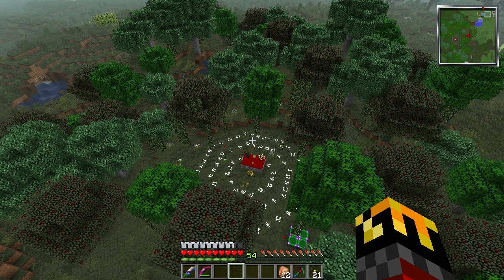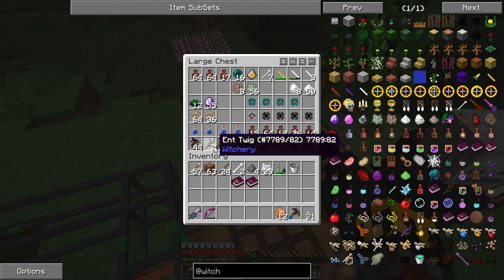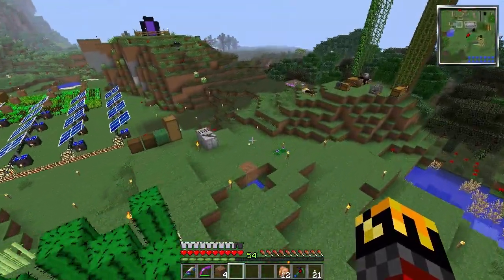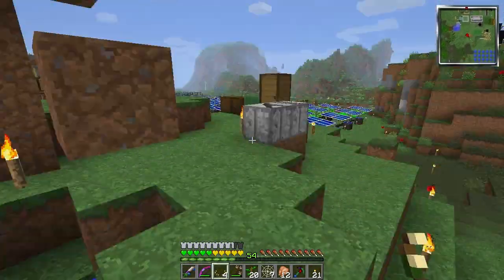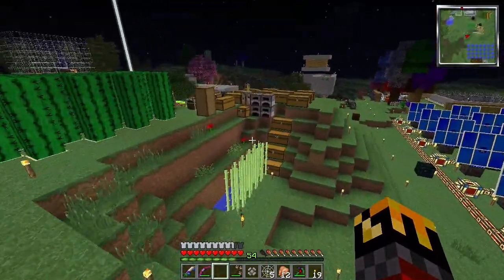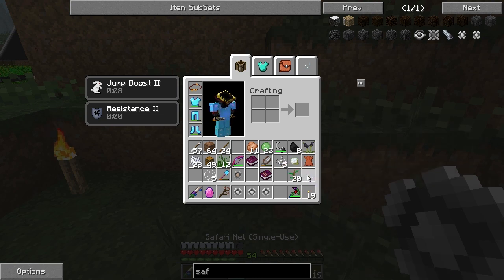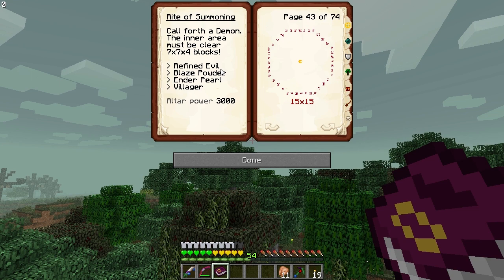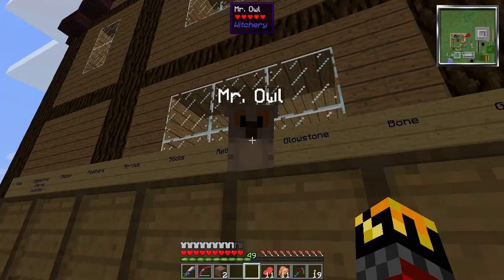Quest for Creative - 025 - Mr. Owl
In this episode I attempt to get a familiar, but turns out it doesn't work that way.  Well, at least I have a lot I can do in future episodes.